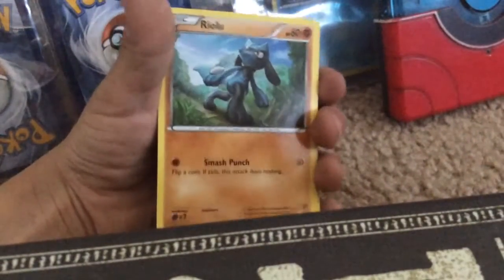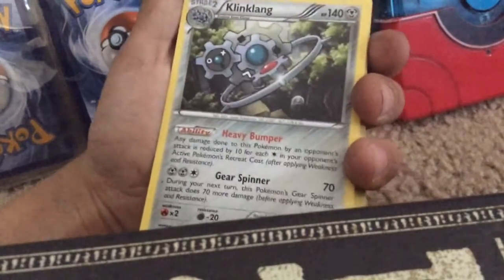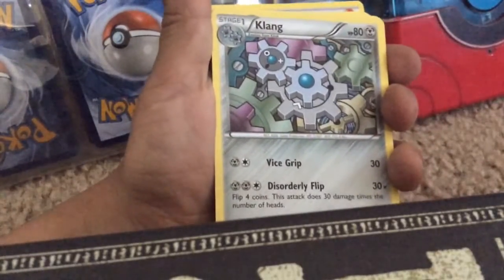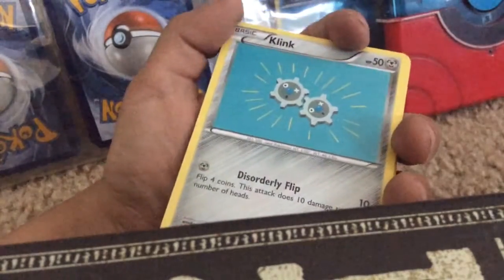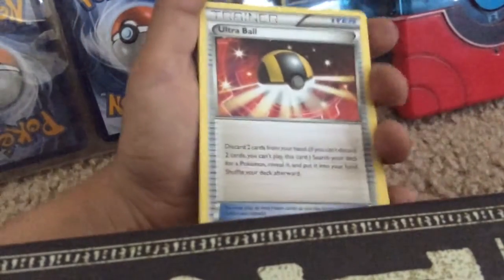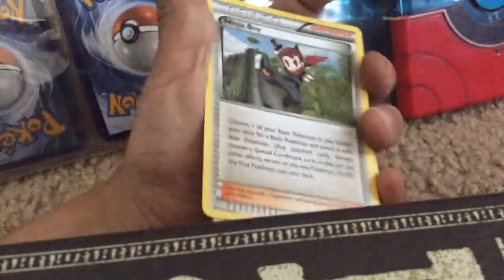Pokemon trading card pack unboxing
Let's see what's in the box!